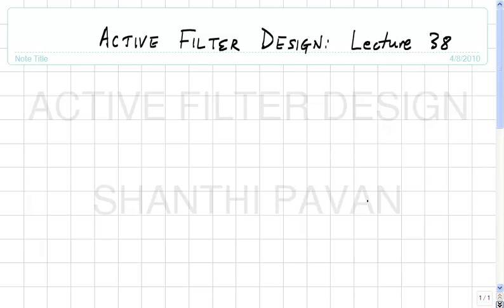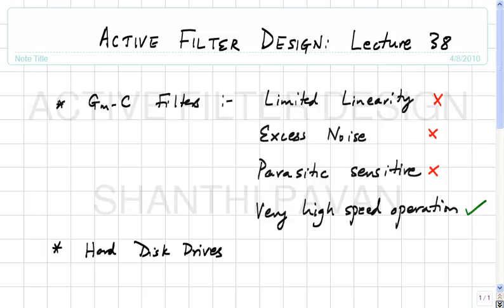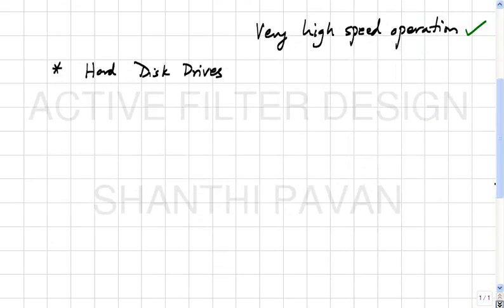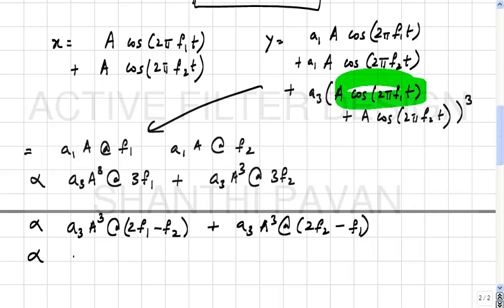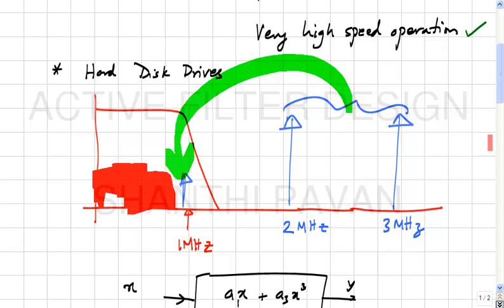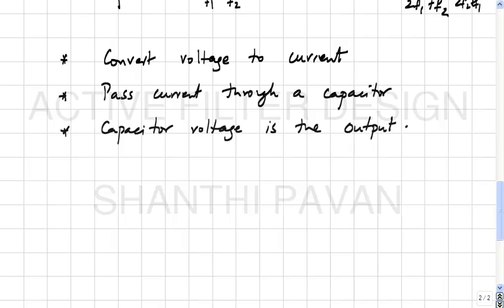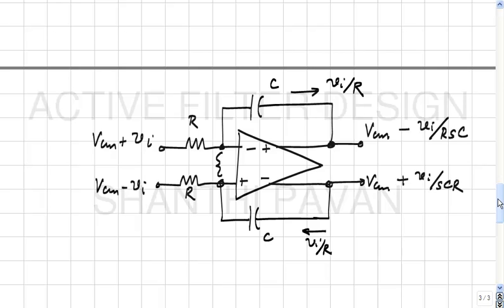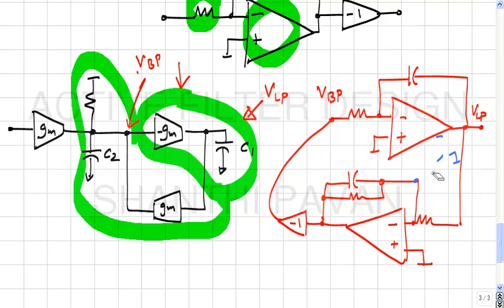AFD38 - Introduction to Active-RC filters.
scaling.

Differential Pair.

active filters.

    Lecture 42 - Distortion and Intermodulation in filters, miscellaneous discussion on

fixed gm-bias circuits